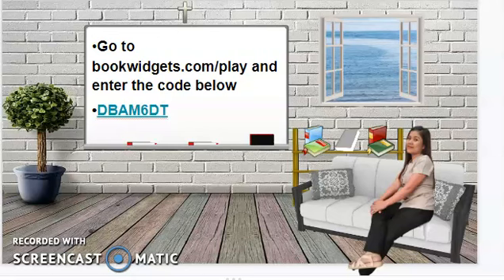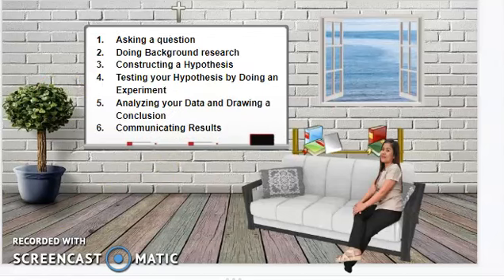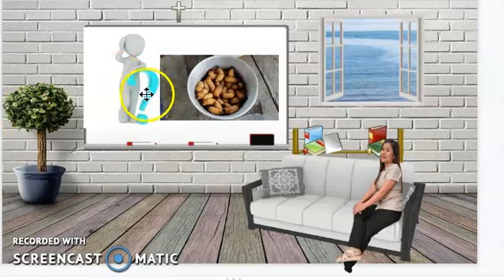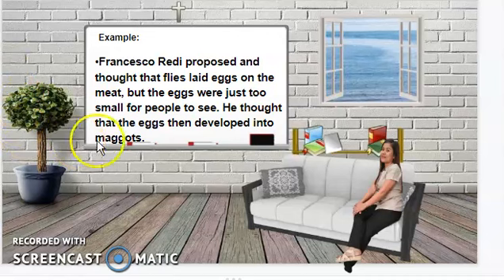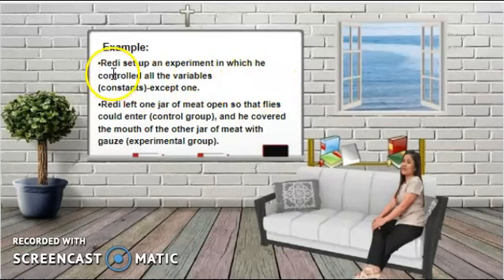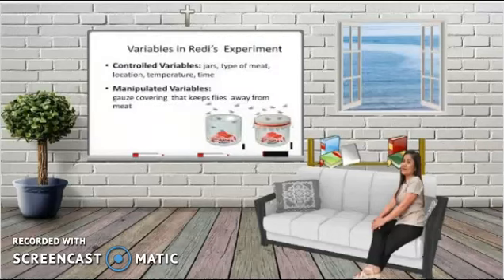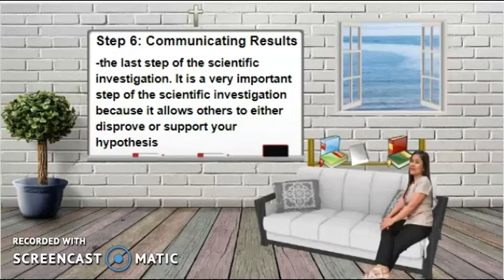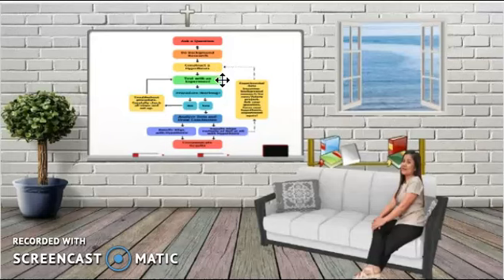SCIENTIFIC METHOD | QUARTER 1 W1 || WELL-EXPLAINED TOPIC | ASYNCHRONOUS TEACHING | DETALYADO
DOING SCIENCE INVESTIGATIONS
WELL-EXPLAINED
ASYNCHRONOUS TEACHING
SAMPLE
DETALYADO